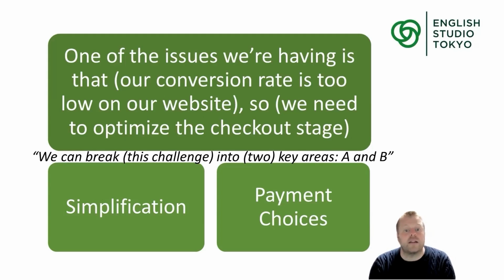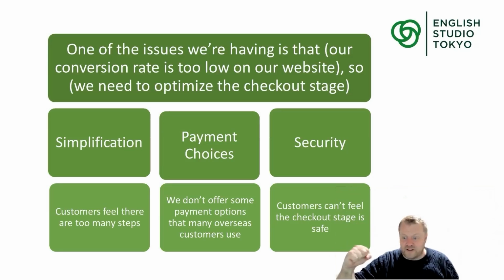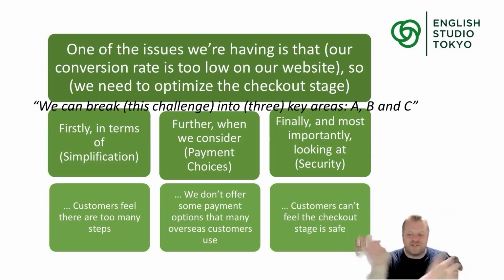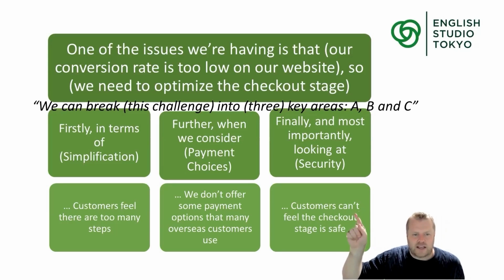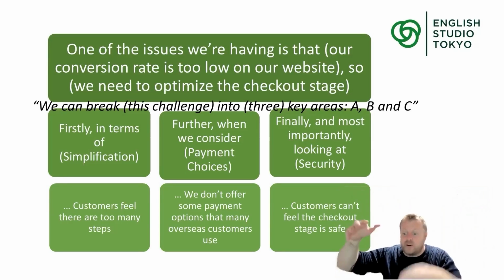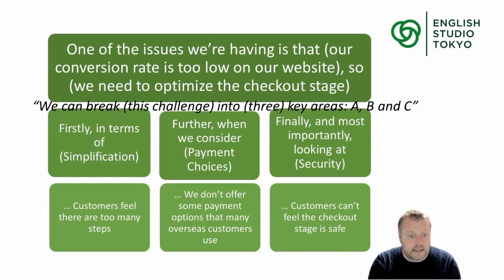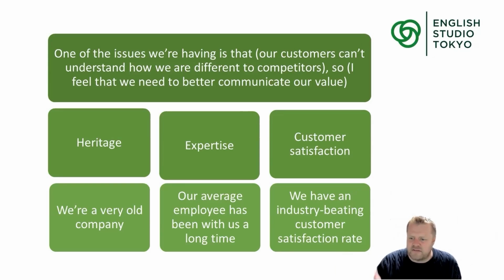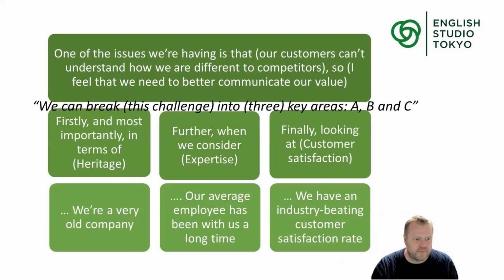Making a Compelling Point with PRE Technique | Structure your Reasoning (EST Webinar Preview)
Webinar: Using the PRE Technique

In this webinar preview, we look at language to simply structure your reasoning when we are using the PRE technique and show you examples how to deliver this structure.

What is an EST Interactive Webinar?

Our webinars focus on professional communication strategies and in-depth language techniques built on over 18 years of experience working with CEO's and executives. With interactive quizzes and clear objective-based training following EST's logical, process-driven approach, designed to help you reach your communicative goals.

Join our webinar each week at Tuesday 19:30-20:30(JST)/10:30-11:00 (UTC) or Saturday 10:00-11:00 (JST)/01:00-12:00 (UTC) or try a one-week trial for free below.

*This platform provides
- EST Webinar
- Pattern Series
- EST Biz-Talk
*All service in English only*

EST was founded with one simple goal – to support talented and ambitious people with amazing ideas and products reach a global audience. We aim to provide the tools and services needed to connect with the 7 billion potential customers waiting for you.

English Studio Tokyo(EST)は日本で英語を学ぶ人々に対し、多方面に渡りサポートを行う英語学習プラットフォームです。皆さまに本当に使える、そして確実な力になる英語学習の機会を提供致します。